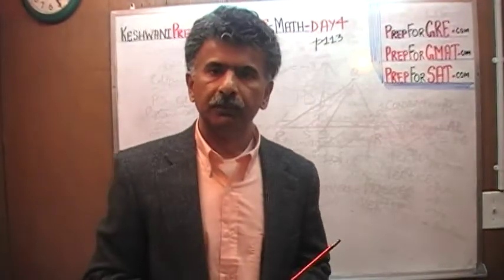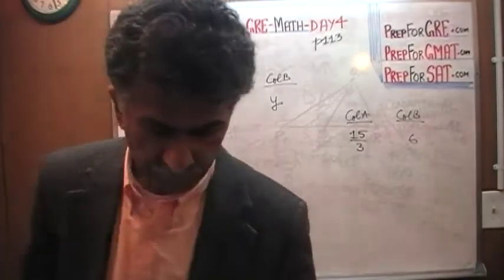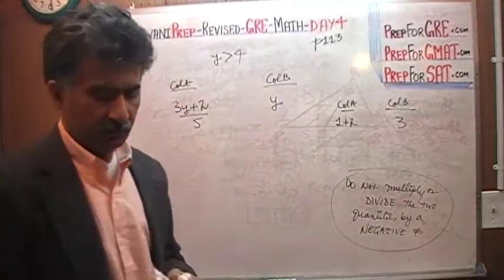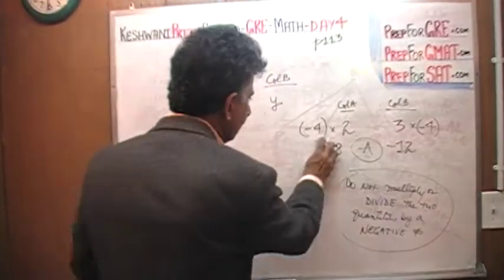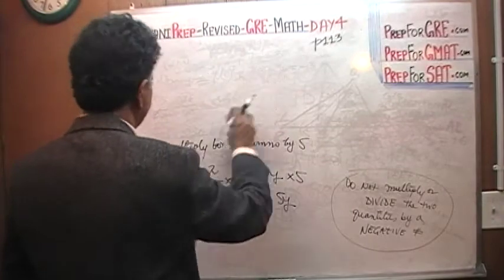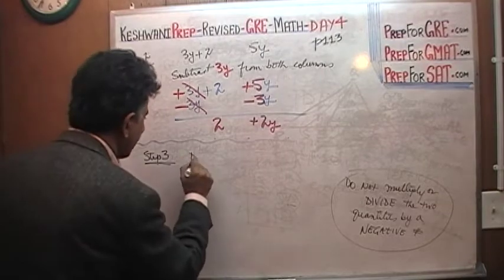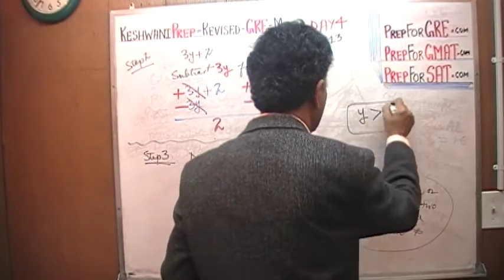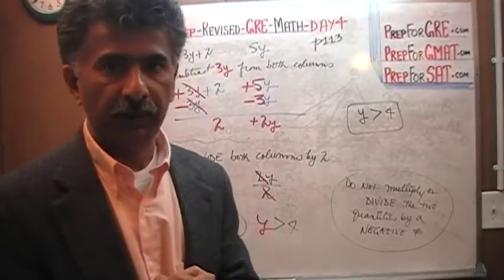Revised GRE Math Day 4, p113 - Online Prep Tutor - GRE, GMAT, TEAS, SAT, ACT, TOEFL and IELTS